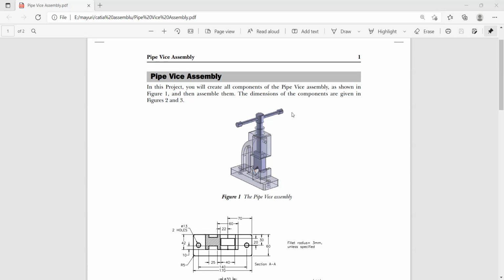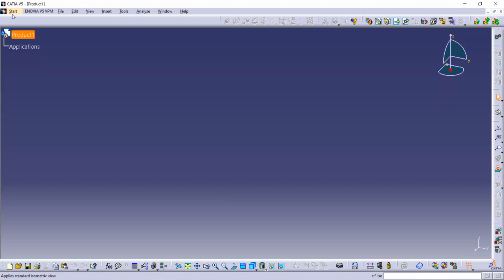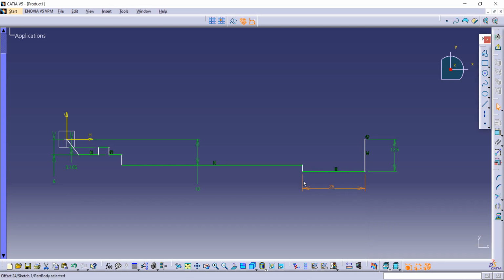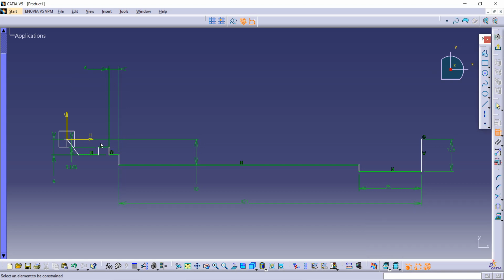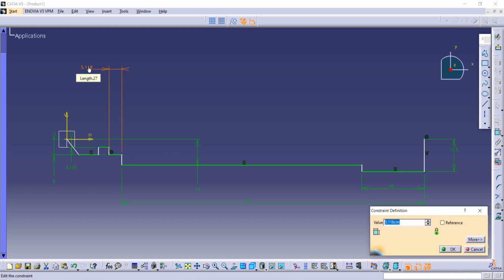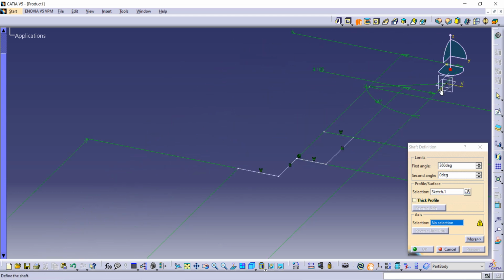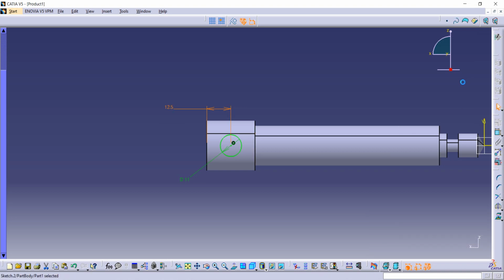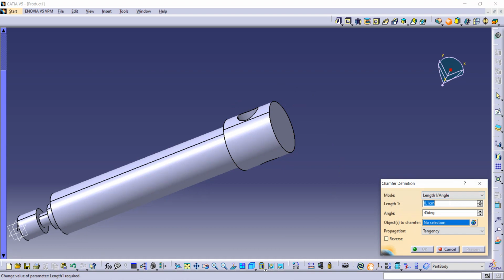Screw Pipe || Pipe Vice Assembly || CATIA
The video is about to how to make Screw Pipe in Pipe Vice Assembly in CATIA.

Next parts of pipe vice assembly will upload soon.